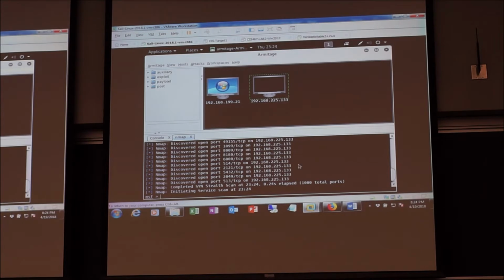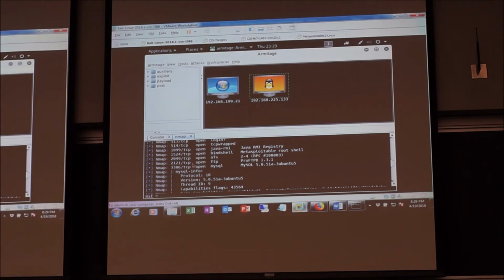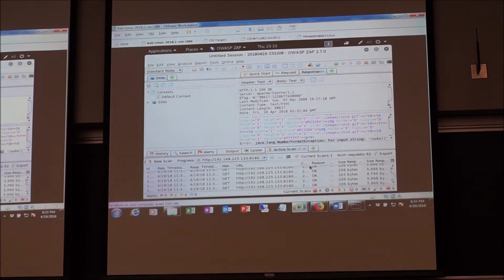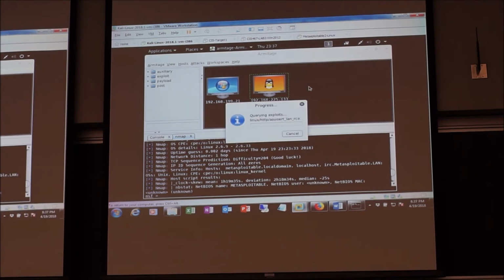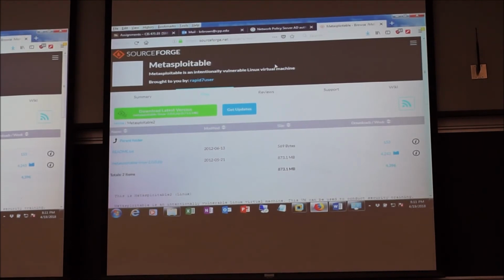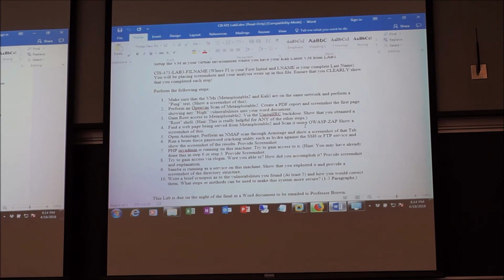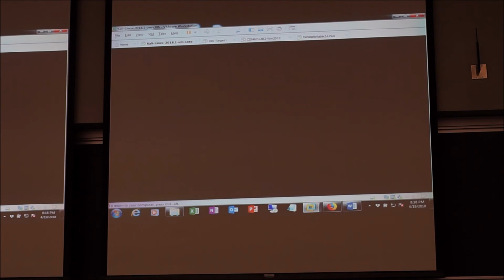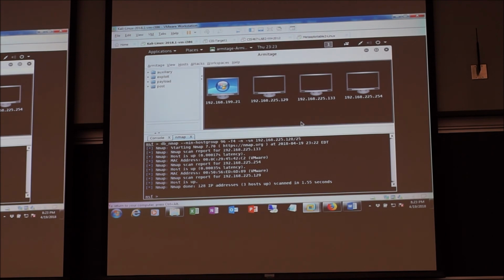CIS 471 Lab2